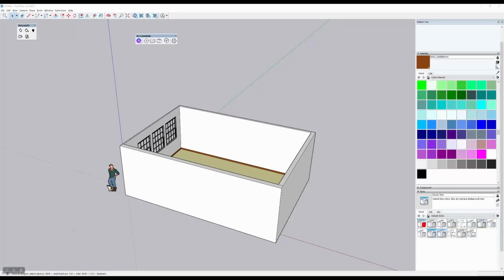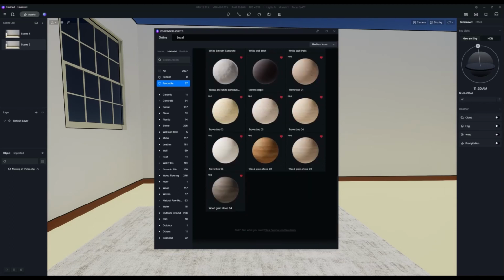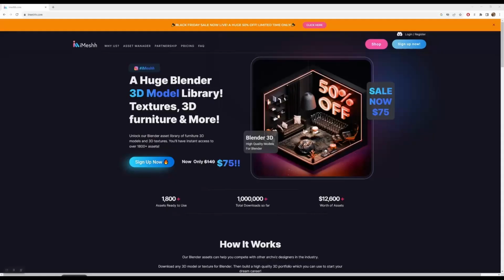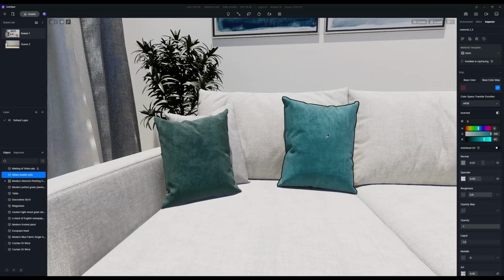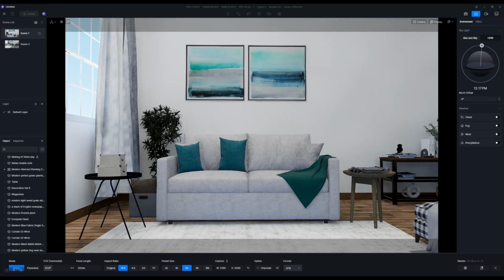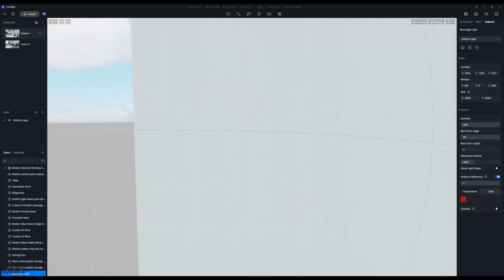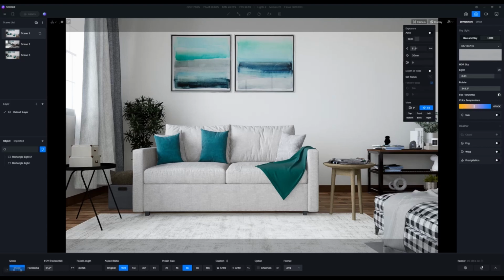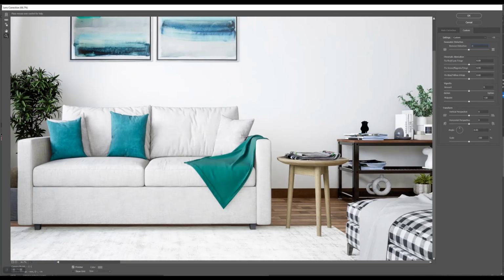D5 Render Beginners Tutorial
Hi everyone, in this video we take a look at setting up a scene in D5 Render. This tutorial is intended for total beginners, and is a complete spoken tutorial.

For a more indepth beginners tutorial, check out my Gumroad course, and for many hours of training, check out my Udemy course:

Many thanks to D5 Render for their support of creators and educators!